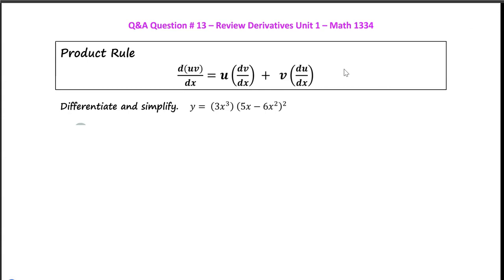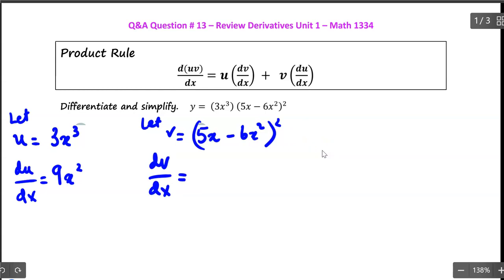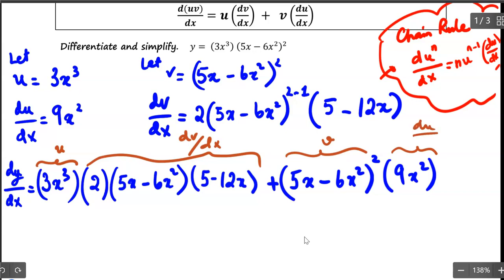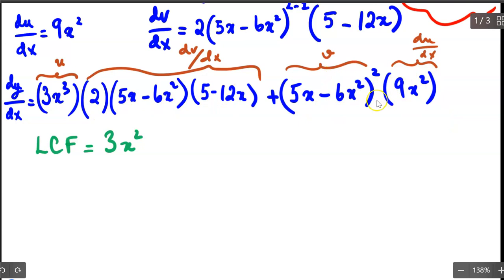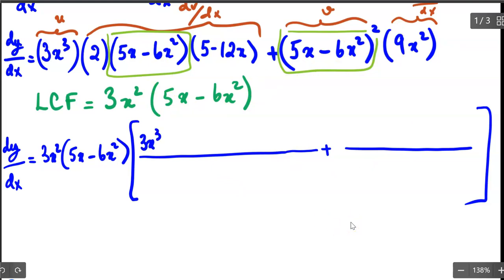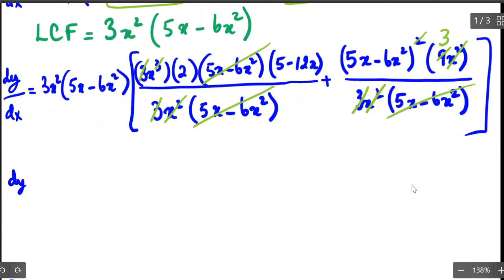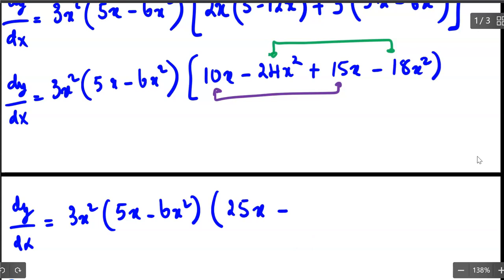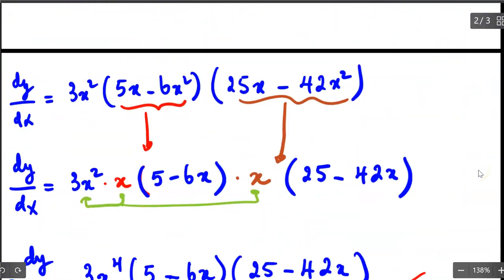Derivative: Product Rule._Calculus-Simple Approach!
In this video, you will learn to differentiate a function by applying the Product Rule. The lesson also emphasizes on simplifying by factor out the common factor and goes into the details of the process of common factoring.